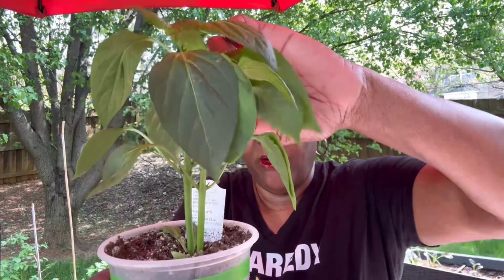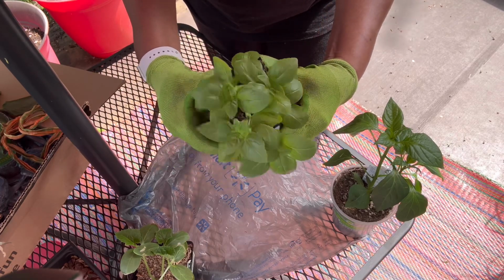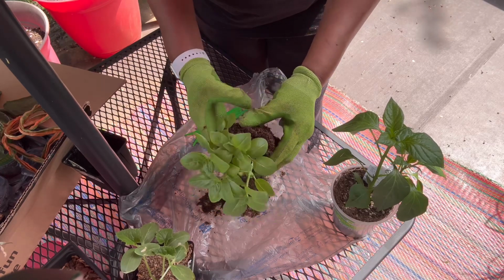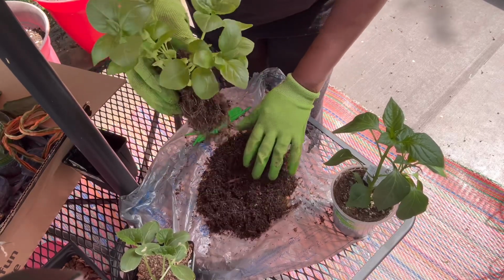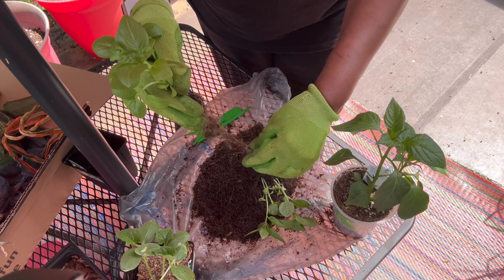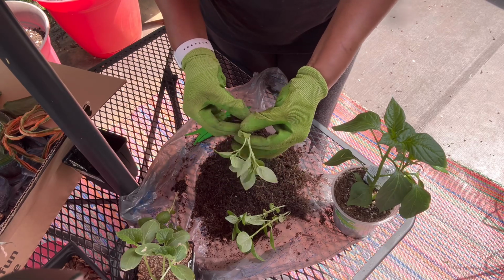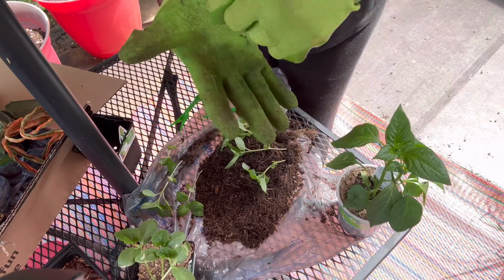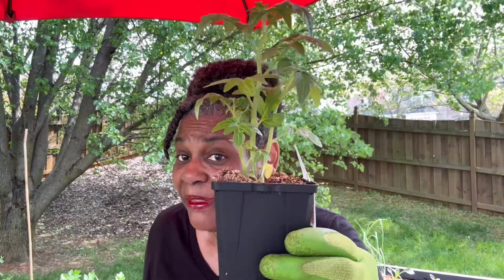How to get a MASSIVE Harvest From Just 1 Starter Plant!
Learn how to get a massive harvest from buying just 1 starter plant!  With this easy method you can buy just one starter plant and get a massive harvest!

If you are not subscribed Please consider subscribing and supporting this channel so that I can continue to research and bring you information that you need in order to be prepared for things to come. Zone 8A

You can find me on all Social Media and other places here:
➡️Please visit me on my other platforms!

My wish list, things I need and want.

Garden Mail:
The Scaredy Cat Gardener
c/o Chef Pam
6700 N Tryon St
Unit 561882